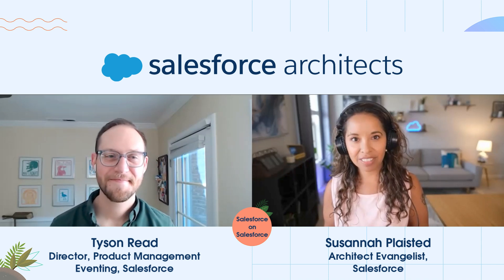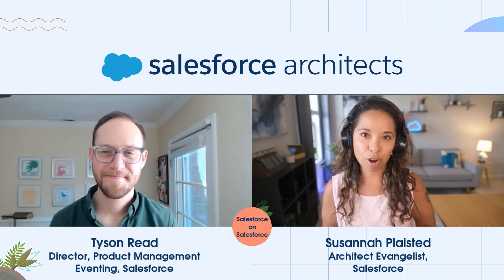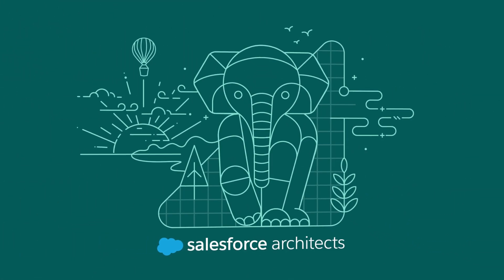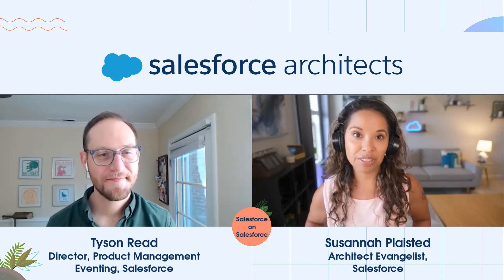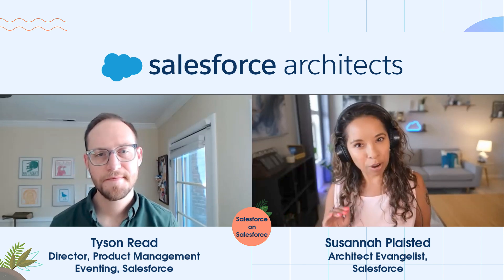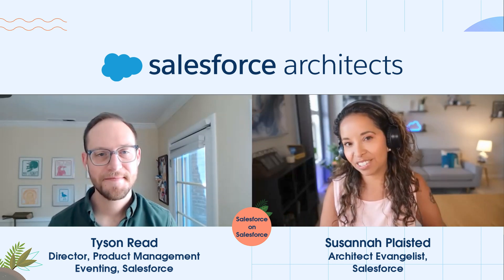What Happens When You Combine the Salesforce Event Bus Runtime with Data Cloud?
Salesforce is leveraging it's own eventing tools like the Salesforce Event Bus runtime and the Pub/Sub API to supercharge Data Cloud. Learn what this means for you, get caught up on what's new in the event-driven architecture space at Salesforce, and get a peek behind the curtain of how Salesforce uses its own products to drive innovation in this interview featuring Tyson Read, Director of Product Management for Eventing and Susannah Plaisted, Architect Evangelist.